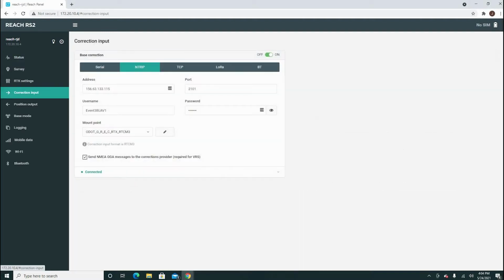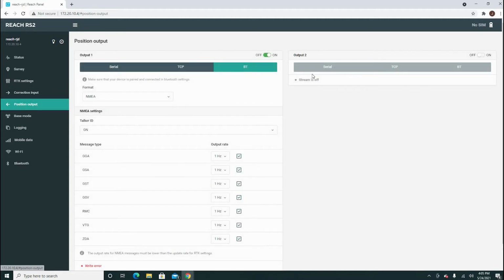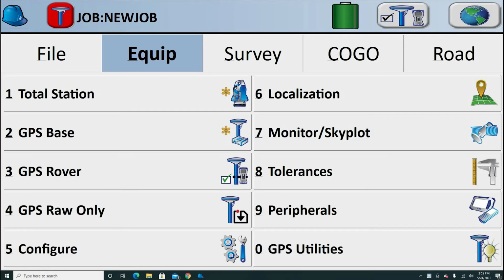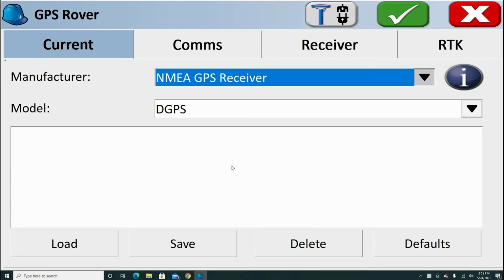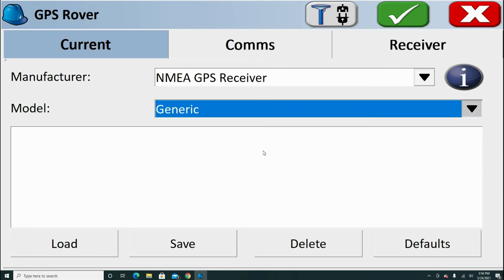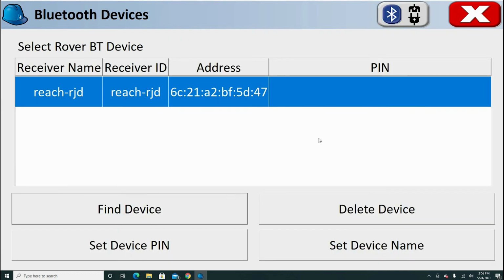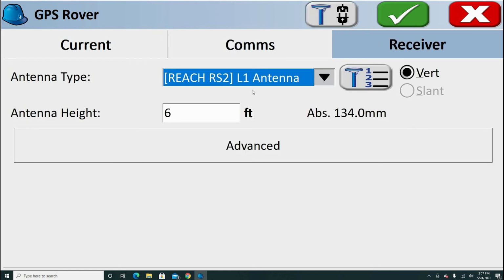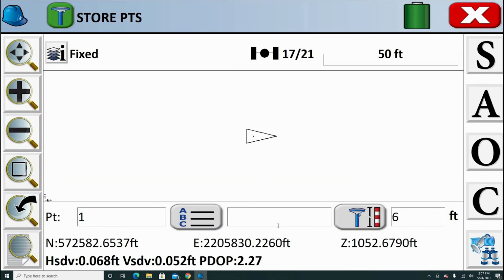Connecting Emlid's Reach RS2 to Carlson SurvPC/CE